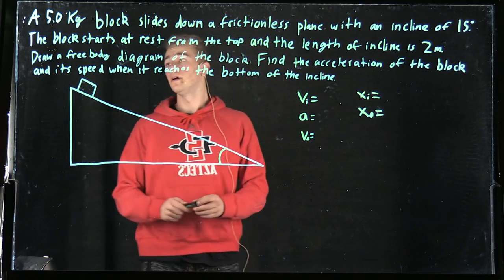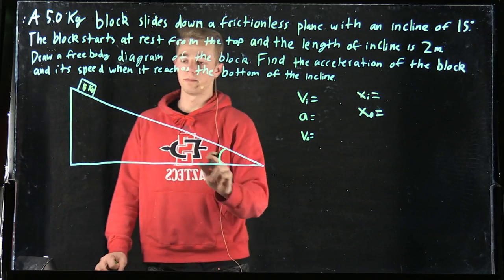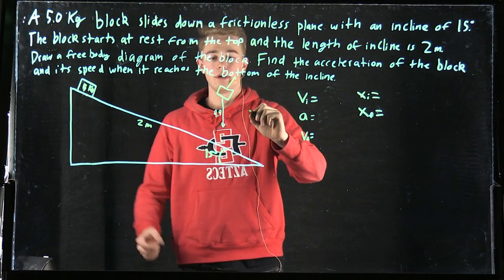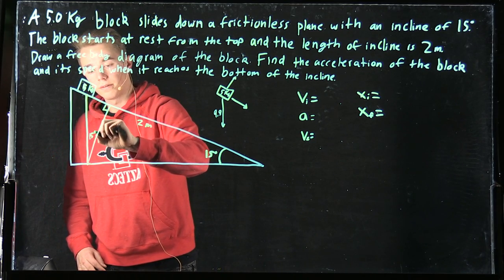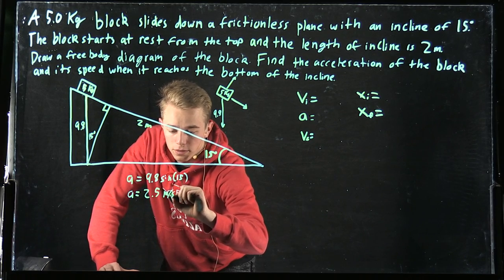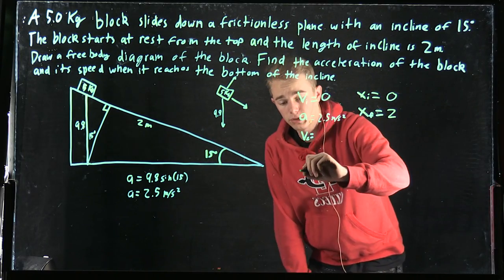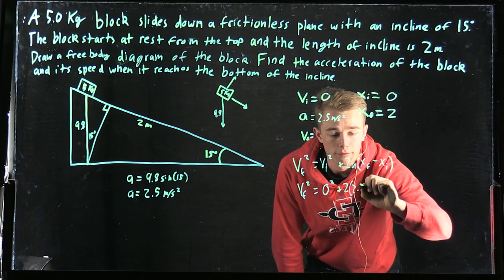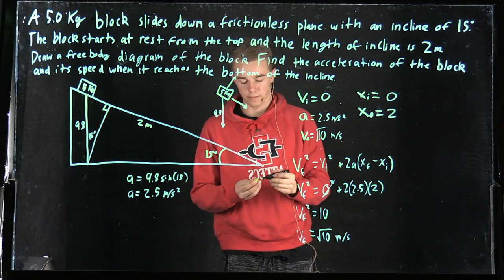Group 30 - Shane Cooke, Matt Ross, Shane Lockett